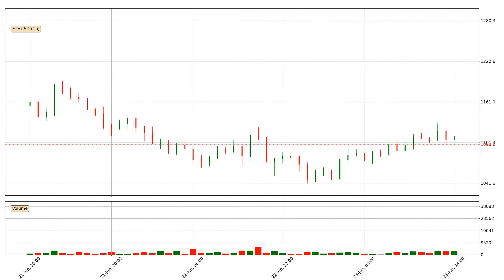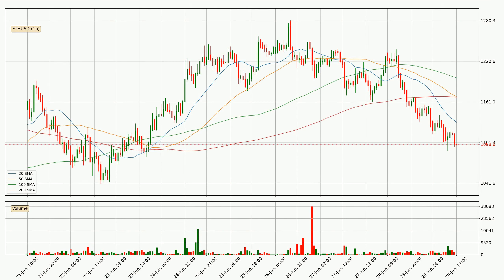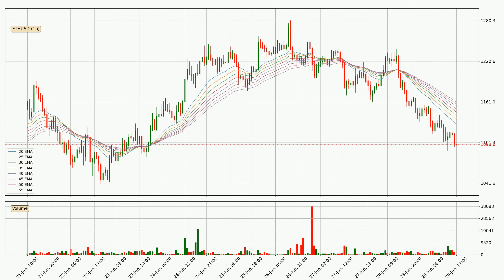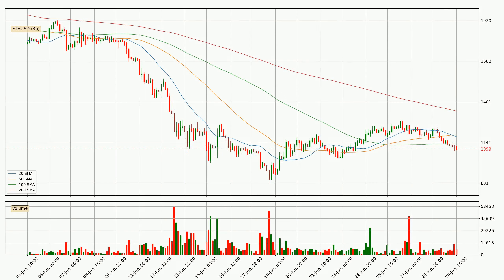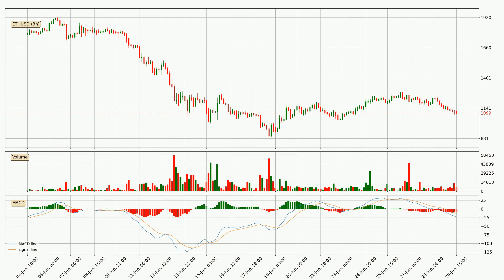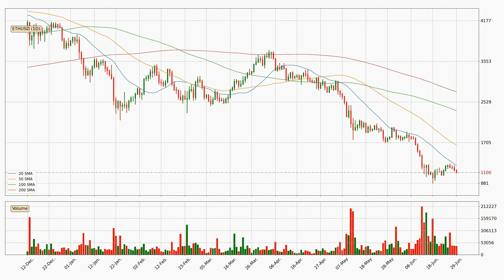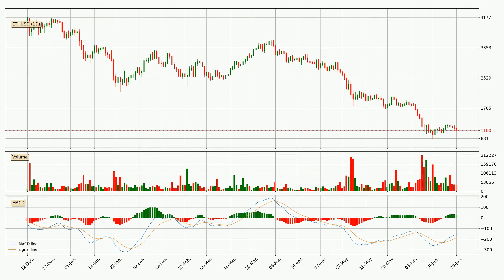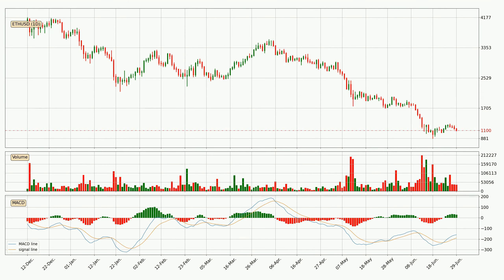Daily Update Ethereum | How To Read/Understand Technical Trend Analysis? | FAST&CLEAR | 29.Jun.2022